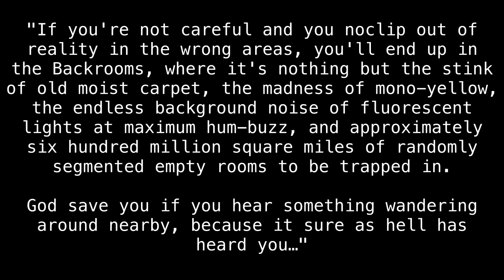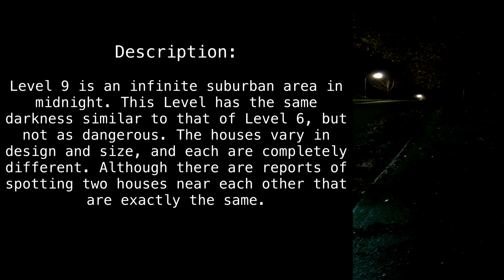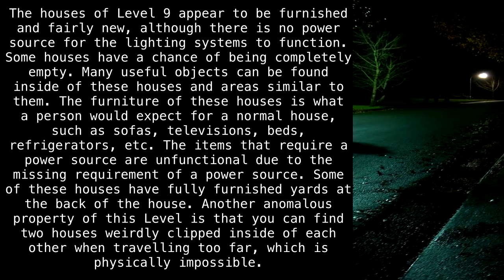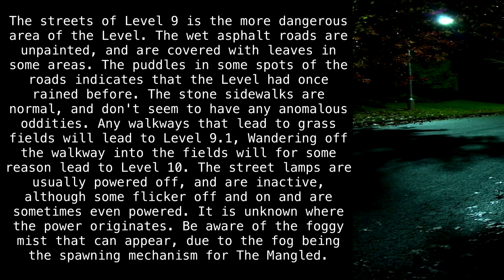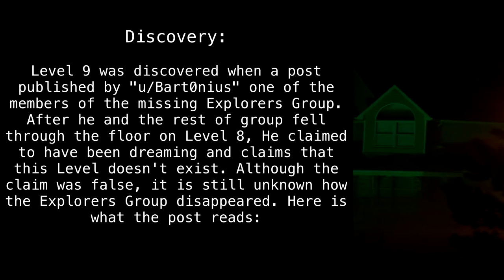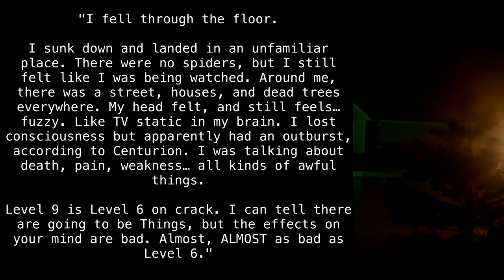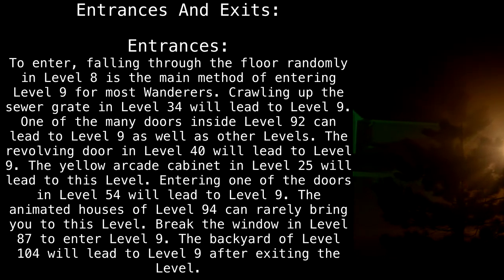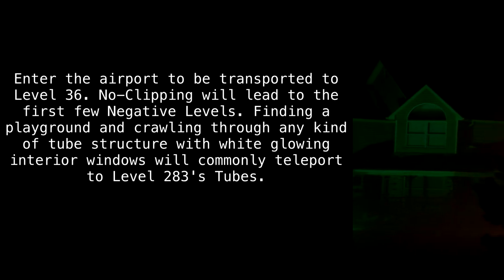Level 9 "The Suburbs" [Backrooms Wikidot]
This town's pretty quiet.

Original author "u/Bart0nius".
Rewritten by "Stretchsterz".

Sections:
00:00 - Introduction
00:36 - Classification
00:57 - Description
03:33 - Bases, Outposts and Communities
03:50 - Discovery
05:06 - Entrances and Exits